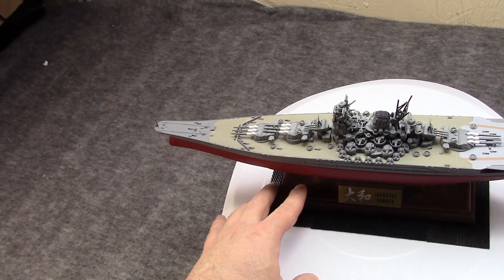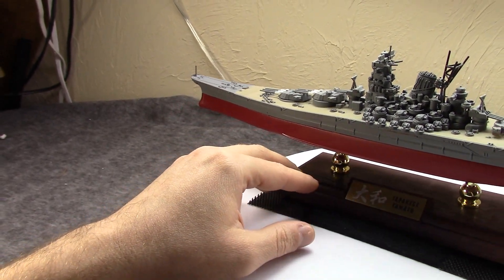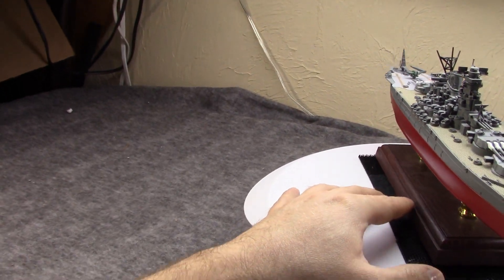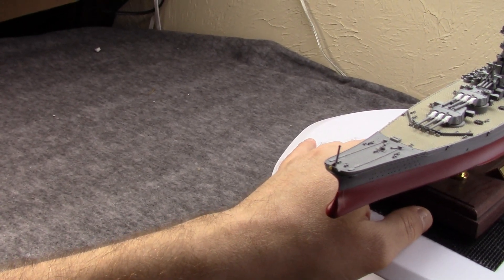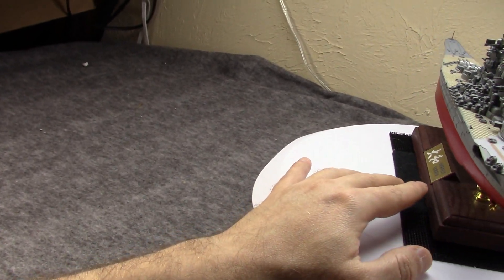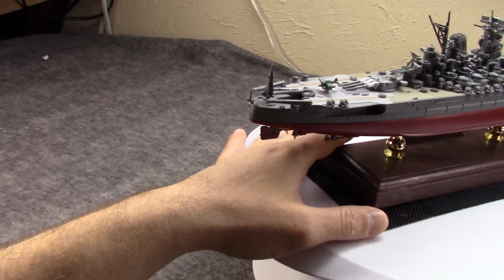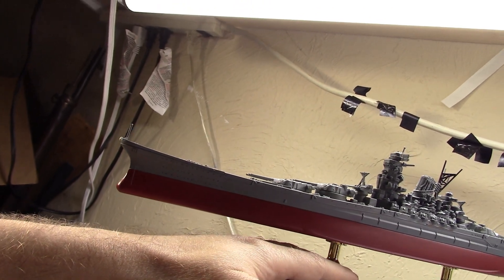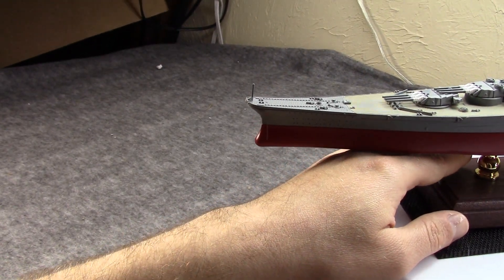IJN Battleship Yamato 1/700 Diecast Model By Forces Of Valor (History & Review)